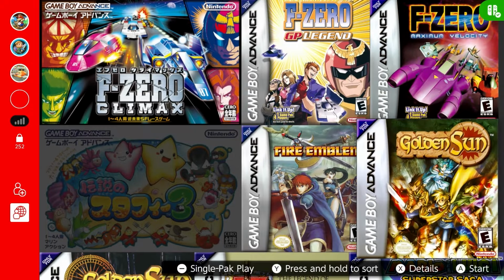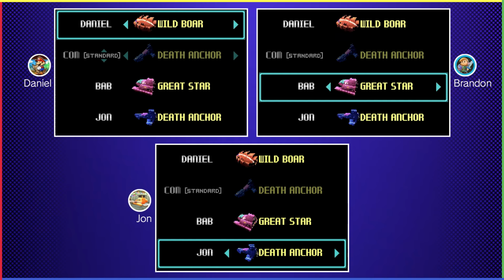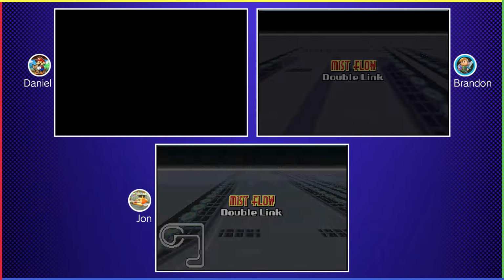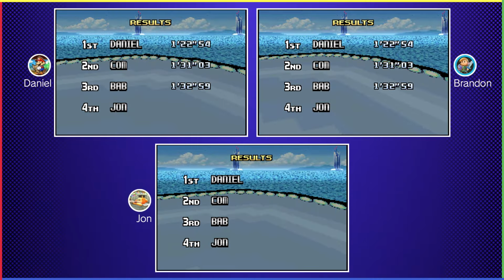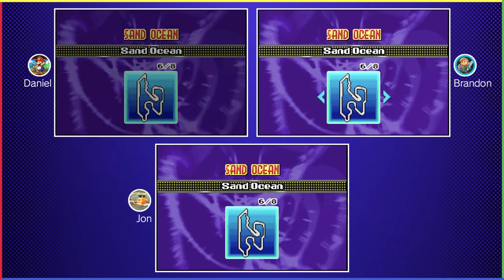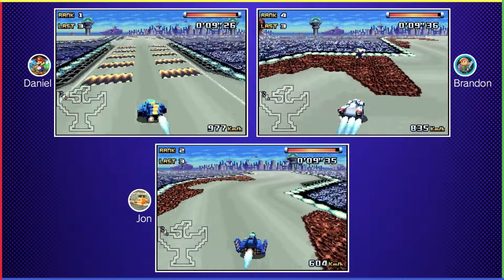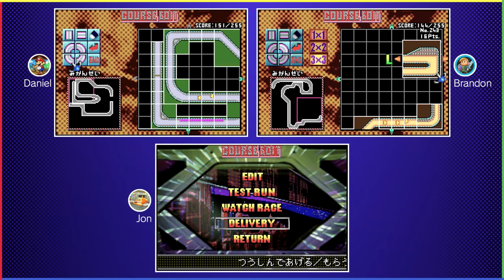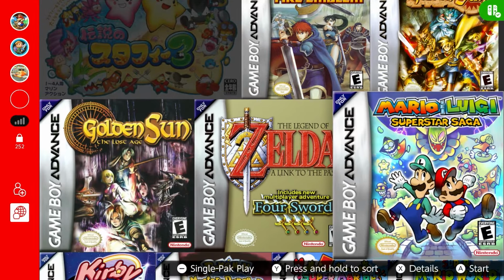F-Zero Climax - Good Vibes Gamin' With The Fellas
Daniel, Brandon and Jon really wanted to get together and enjoy F-Zero Climax, so that's what these fellas are gonna do!